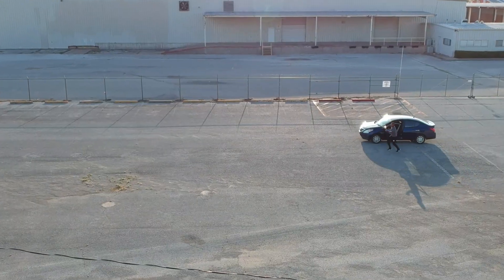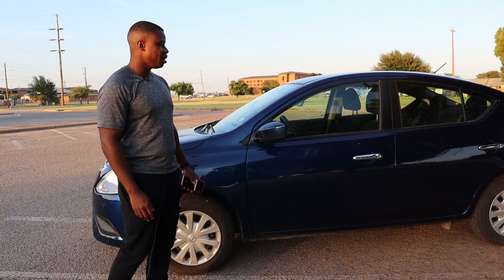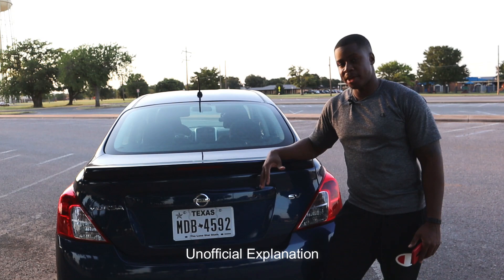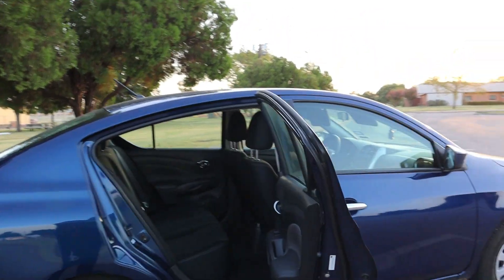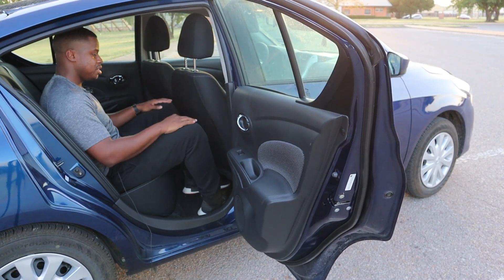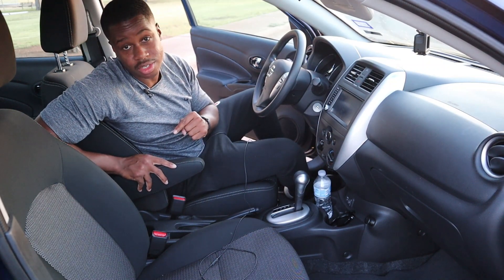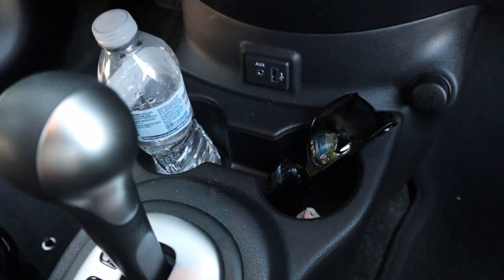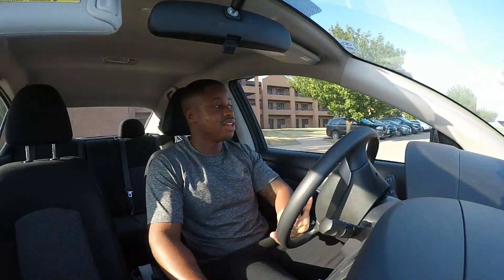2019 Nissan Versa SV Review- Economical and Budget Friendly Sedan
Drove around the Nissan Versa SV 2019 model for a little while and it did not thrill me, but it did help me understand what sort of budget the Versa is designed for. Overall it is a simple car that gets the job done.